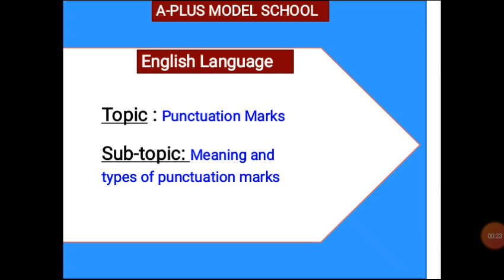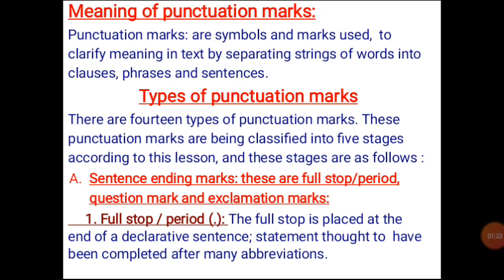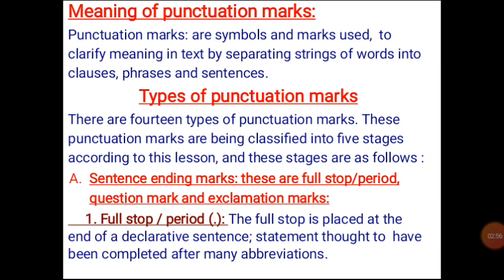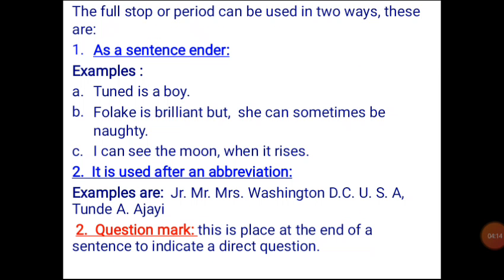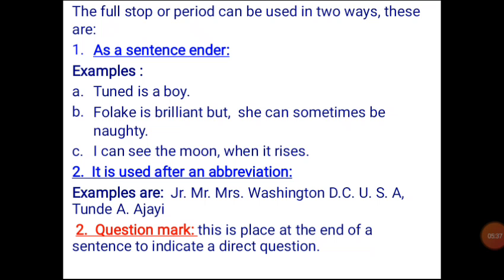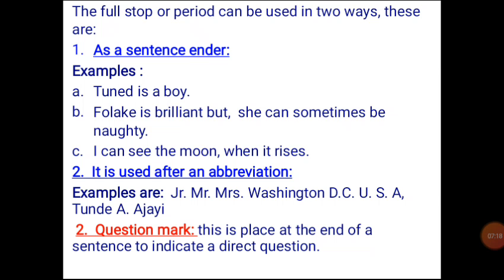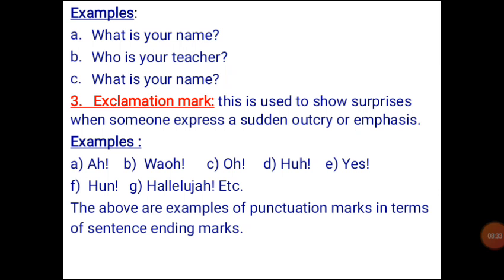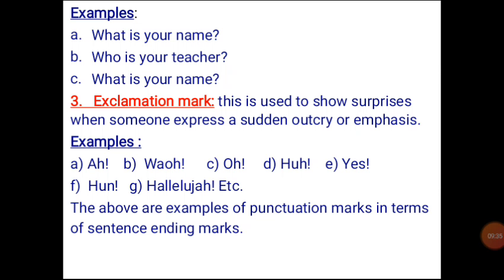A-PLUS MODEL SCHOOLS|| ENGLISH PRY 4-5|| Week 3